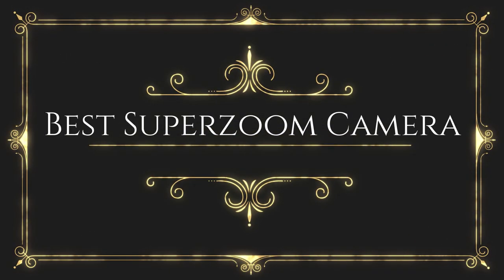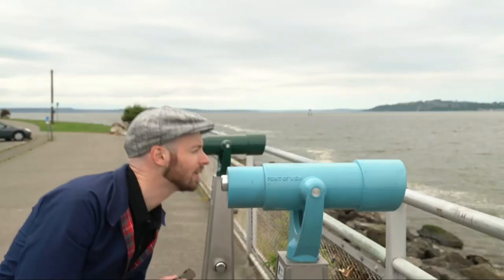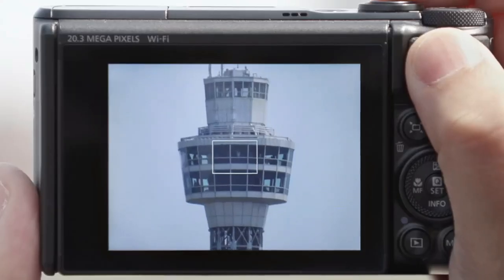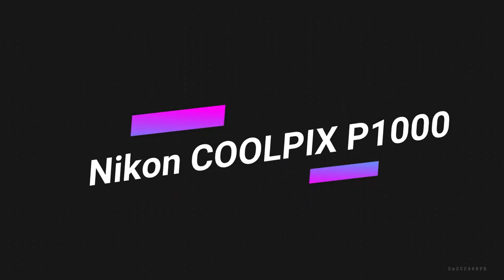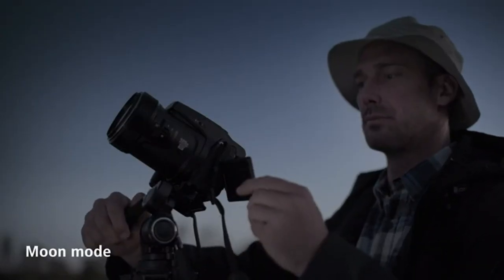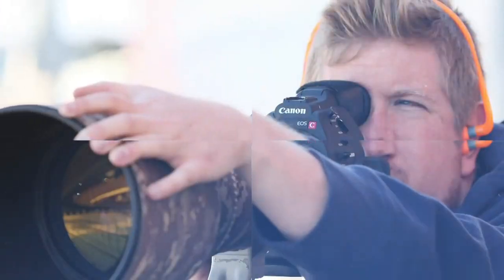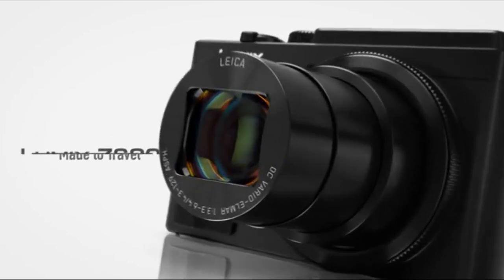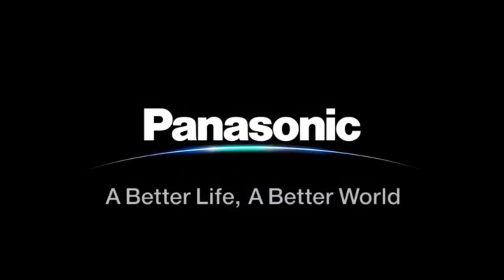Best Superzoom Camera 2024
Best Superzoom Camera
NO 1 PANASONIC LUMIX ZS80 20.3MP Digital Camera =
NO 2 Canon Powershot SX70 20.3MP Digital Camera =
NO 3 Nikon COOLPIX P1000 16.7 Digital Camera =
NO 4 Canon Cameras US Point and Shoot Digital Camera =
NO 5 PANASONIC LUMIX ZS200 4K Digital Camera =